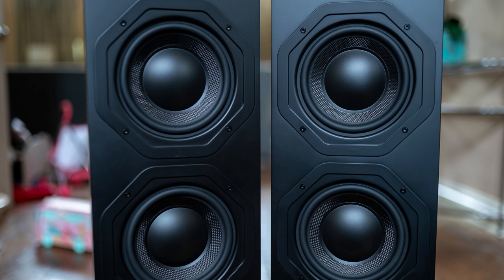Is this the Budget Audiophile Tower and Center Channel to Beat - Emotiva Airmotiv T1+ and C1+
Onkyo TX-NR696

Recommended DACs

Subs